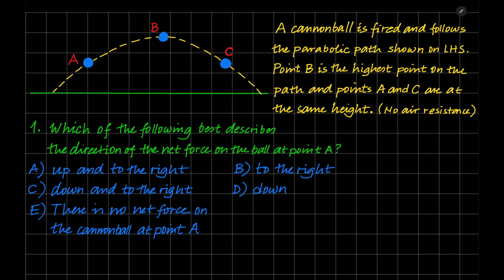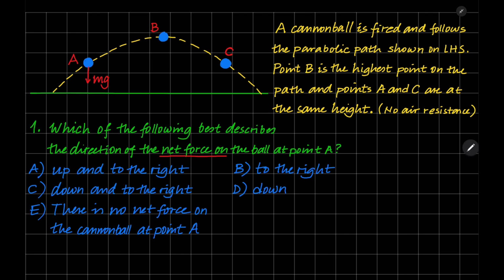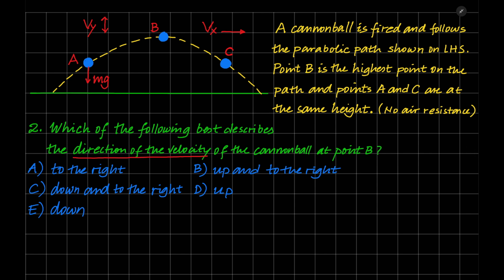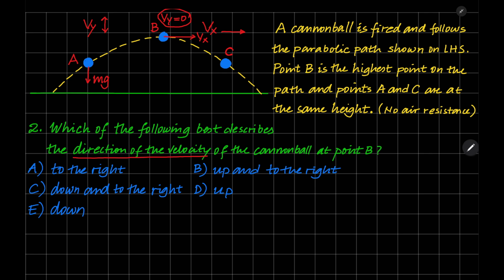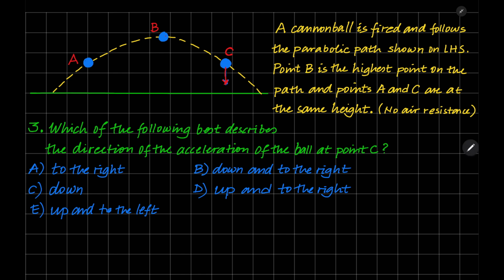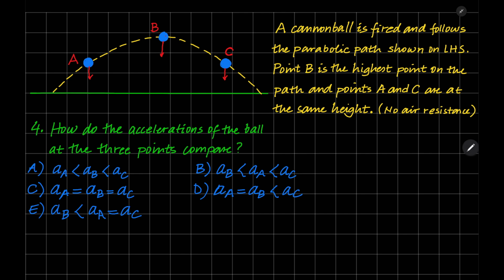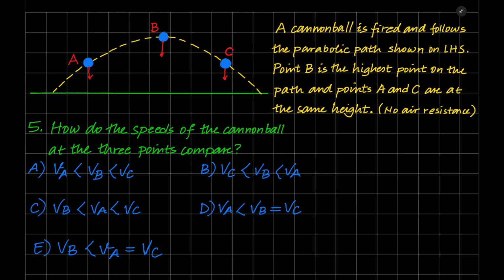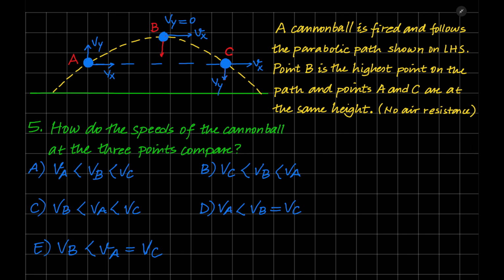Projectile Motion Multiple Choice Questions physics AYT TYT SAT 01E